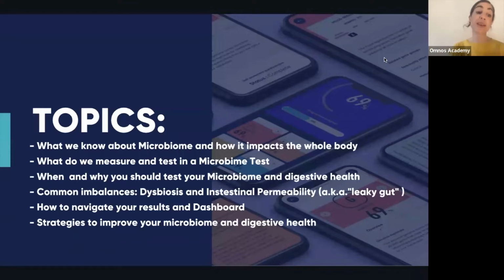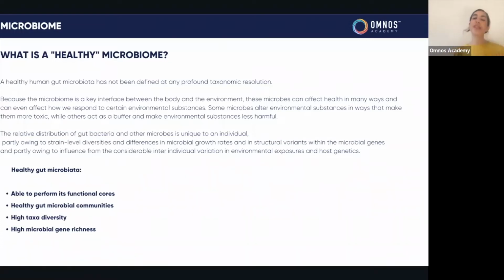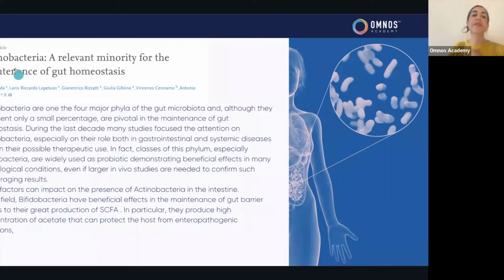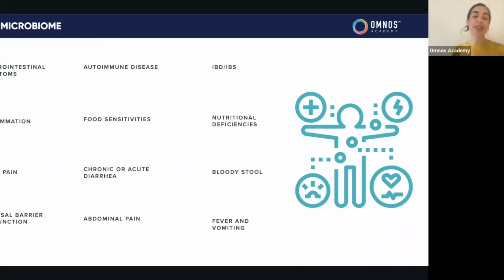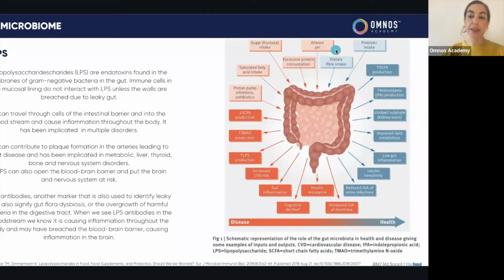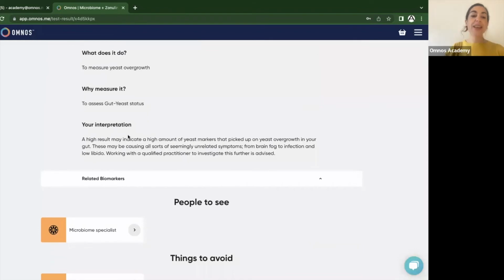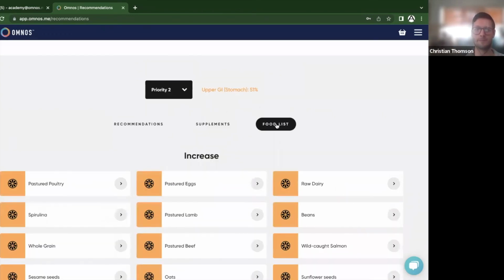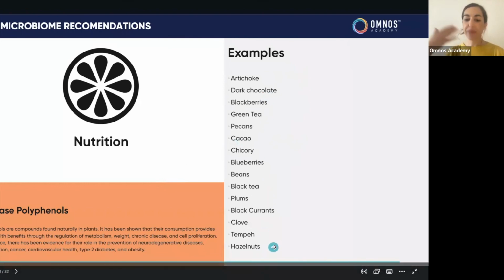Understanding the Omnos Microbiome Test, why and when to take it?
Our gut microbiome impacts the whole body. In this Omnos Academy webinar series, Catarina Veiga, a functional medicine practitioner and also one of our microbiome experts, will explain when and why you should take a Microbiome test, what are the most common symptoms and imbalances, and how to implement positive strategies in your lifestyle so you can feel your best with a well balanced gastrointestinal system.